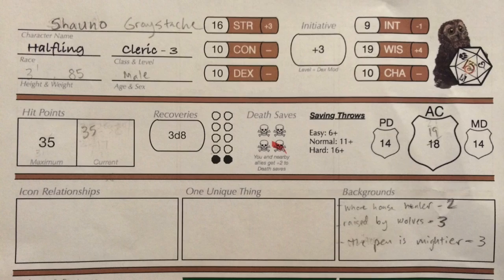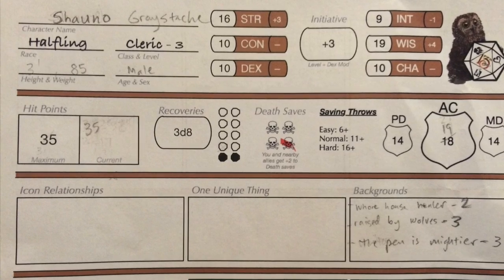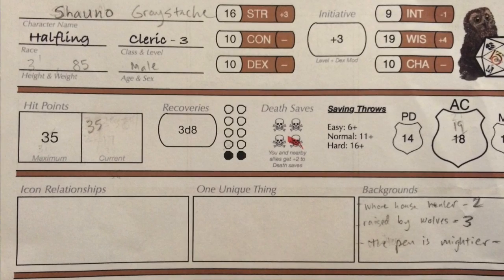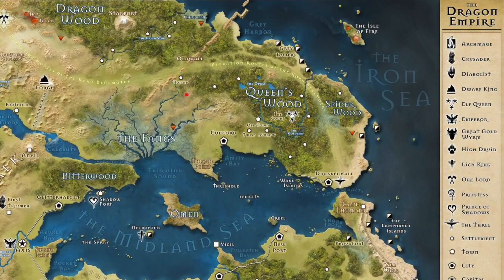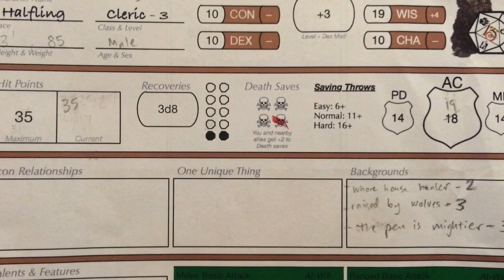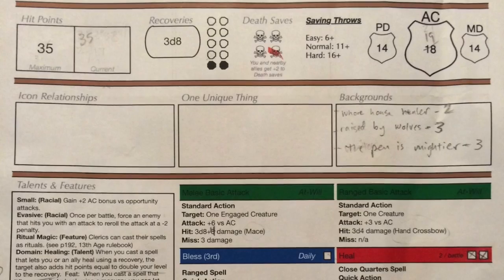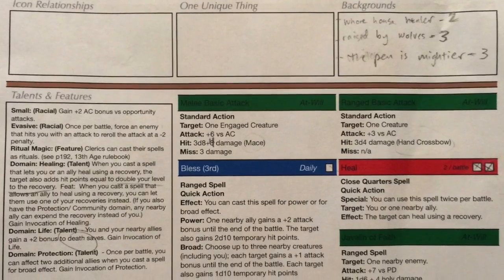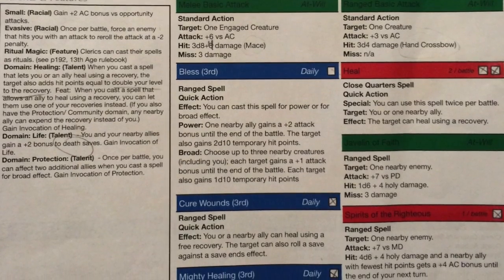13th Age impressions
My impressions of the RPG 13th Age. I got a chance to play this over the weekend and these are my impressions. I only have very limited experience with RPGs - mainly Pathfinder - so take it for what it's worth.